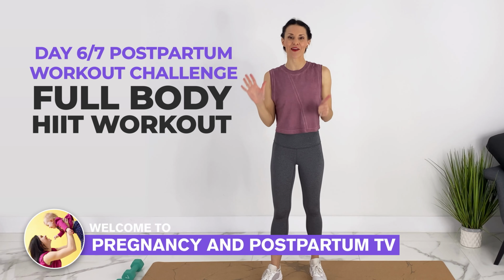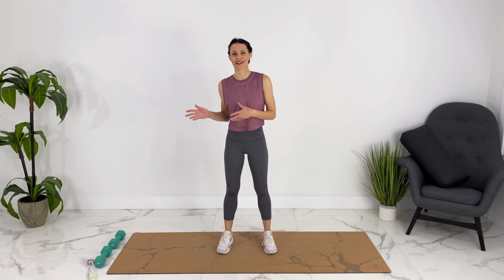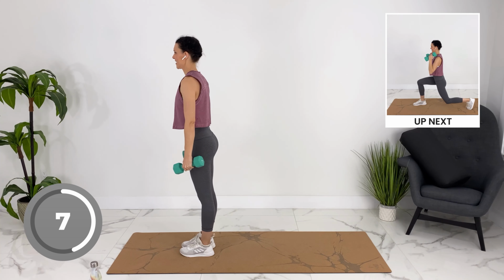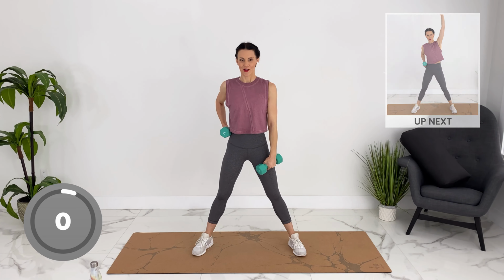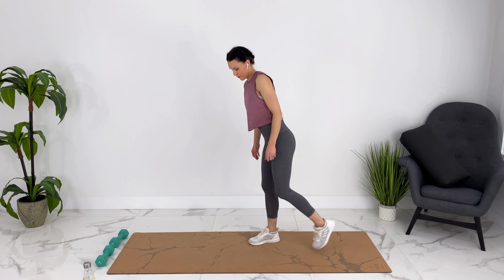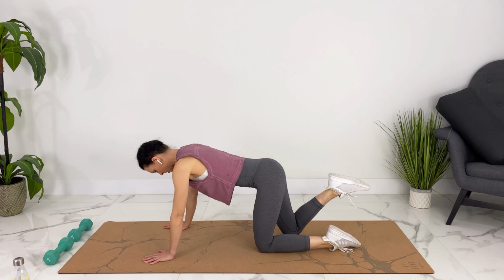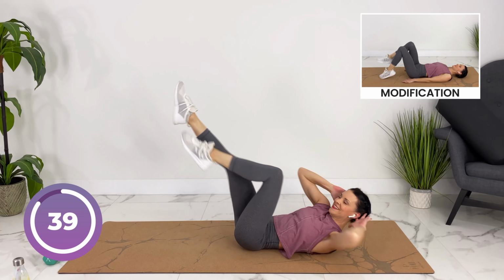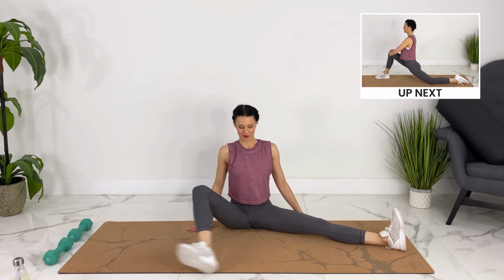Day 6 // Postpartum Workout Challenge // Full Body HIIT Workout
Day 6 of the 7-day Postpartum Workout Challenge! We are doing a FULL BODY HIIT workout! You can really go for it and tomorrow you get an amazing stretch :) I hope you love this weekly postpartum workout plan!

Post Pregnancy Weight Loss Course (includes 4 meal plans by Dietitian)

*Check with your doctor before starting this or any exercise routine. Wait until you get clearance (usually 4-6 weeks or 6-8 weeks after a c-section). Don't do anything that feels painful or unsafe. Don't do any movement that causes you pain, discomfort or doming of your stomach. You are responsible for your own safety.